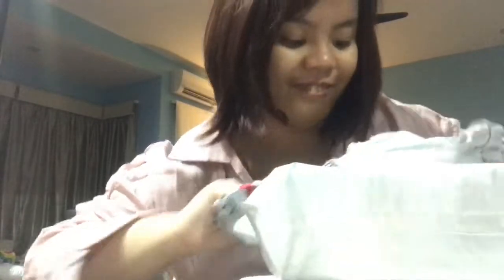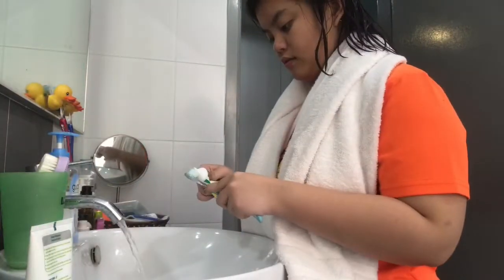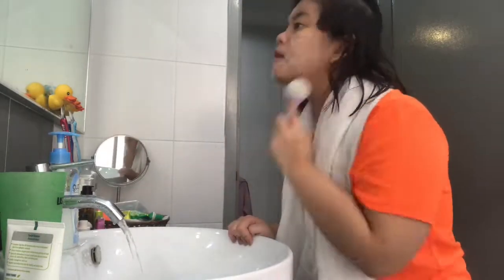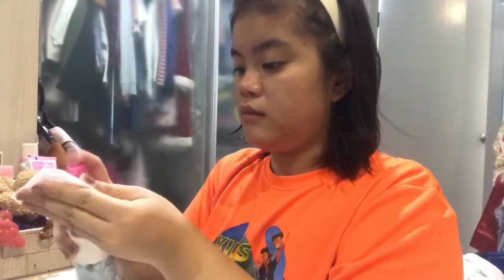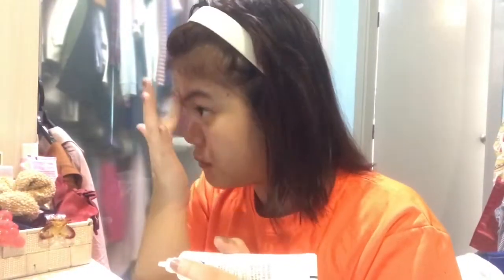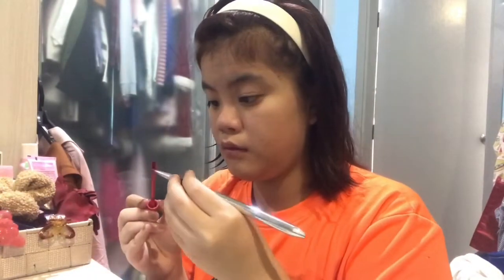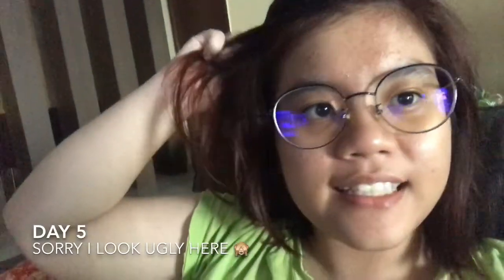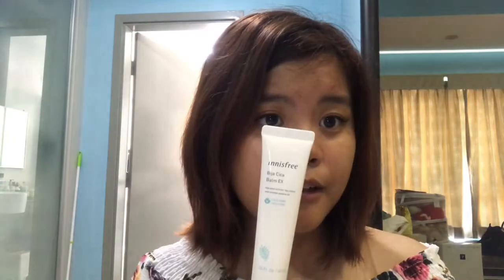Innisfree Product Review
Thank you so much innisfree for sending to your newest product to do a honest review on it . It really works well for my skin as I have on and off acne problems. Would definitely buy this in the future